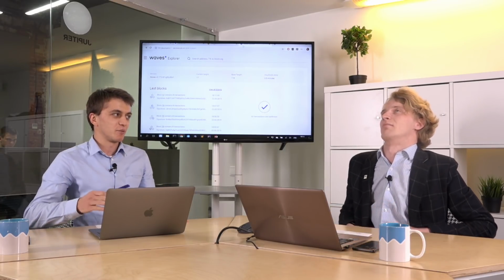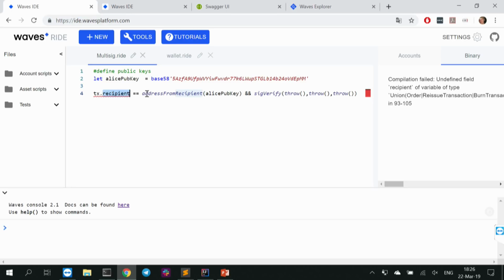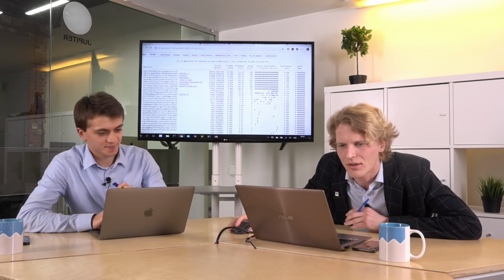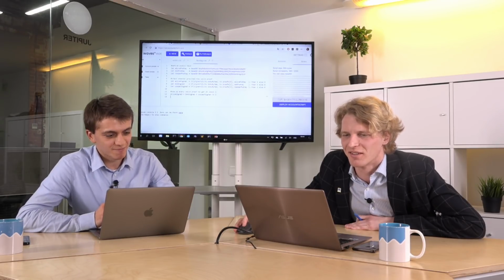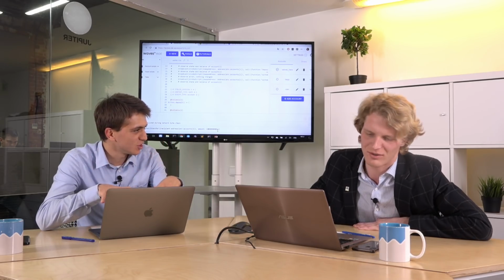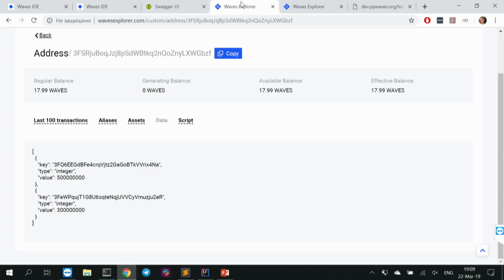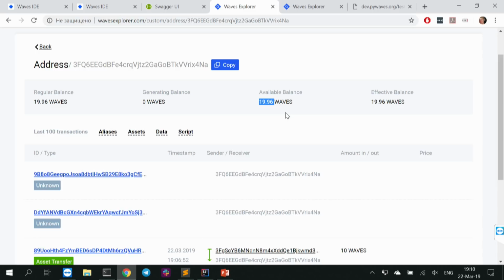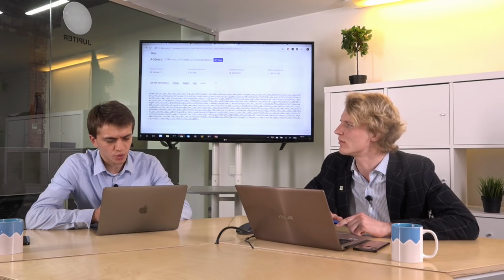Live Q&A session with Ilya Smagin, RIDE Development Team Lead (March 22nd 2019)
Join Q&A session with Ilya Smagin, RIDE Development Team Lead (March 22nd 2019) at 3:00 PM (GMT)!